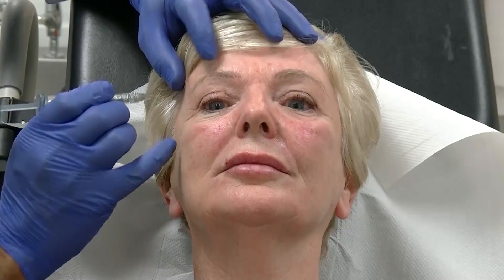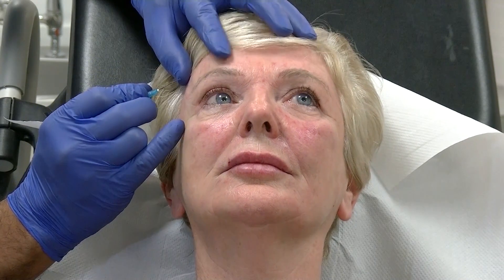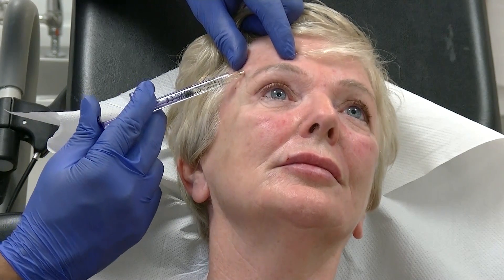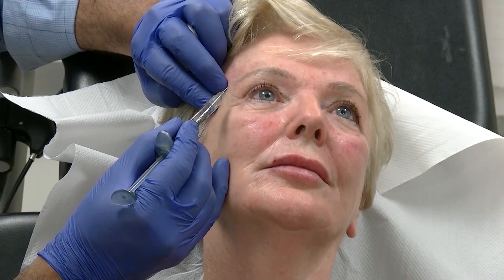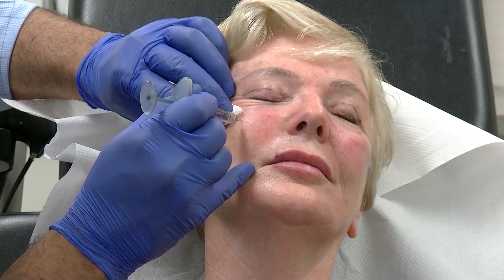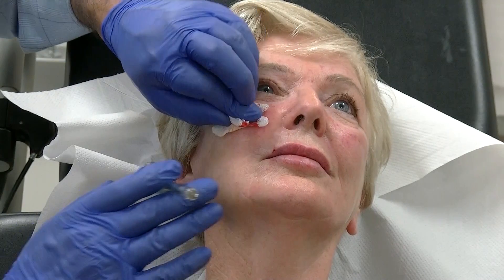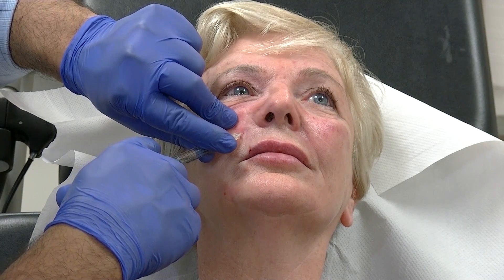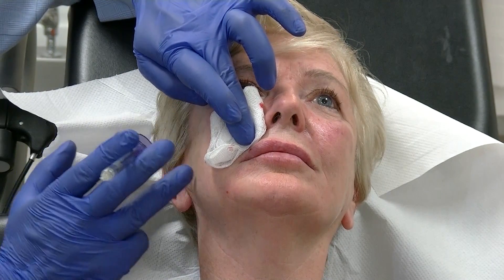Eight Point Lift to Left Side of Face - Training Video For Medical Professionals Only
Consultant Plastic Surgeon Taimur Shoaib, MB ChB, FRCSEd, DMI(RCSEd), MD, FRCS(Plast), demonstrates the eight point lift. In this training video Mr Shoaib injects only to the left side of the face. Once training questions had been dealt with, the patient's right side was then treated.
Through a lively combination of lectures, practical tasks and most importantly extensive “hands on” training on live models we will give you the confidence, knowledge and clinical skills to treat your own patients with botulinum toxins and fillers safely and with maximum effect.
La Belle Forme training courses can be booked via Inspired Cosmetic Training
or by contacting La Belle Forme.